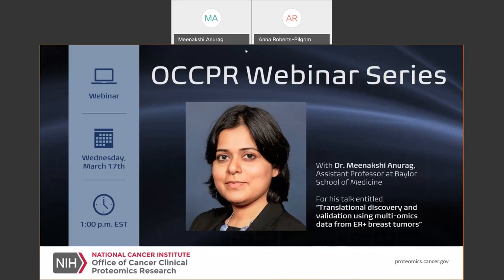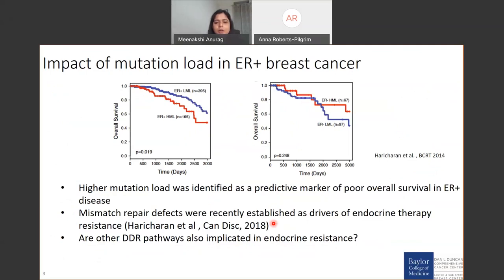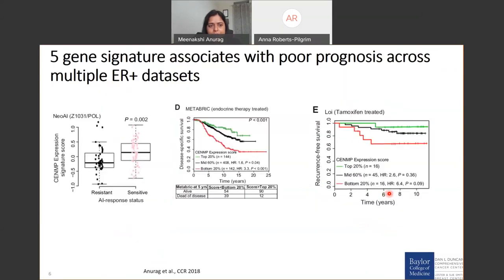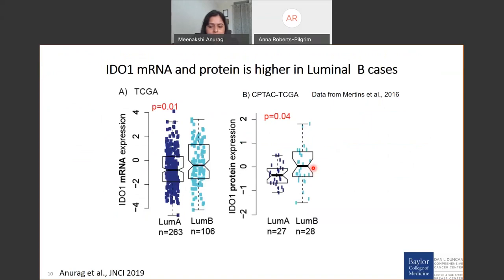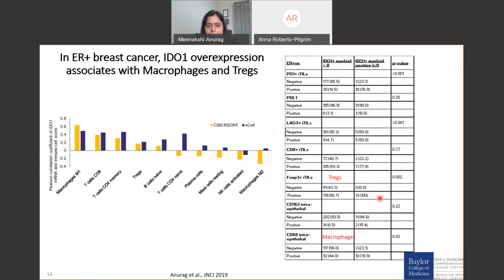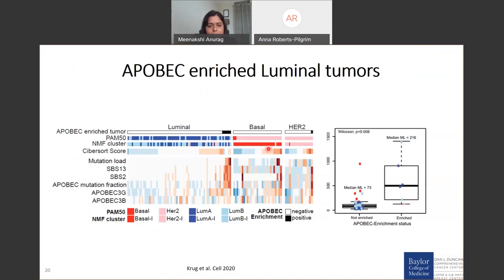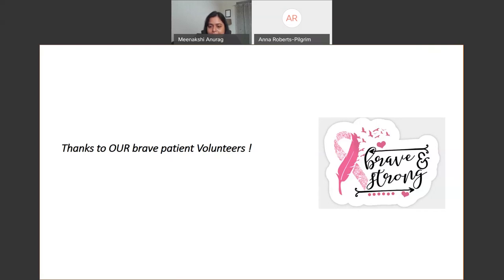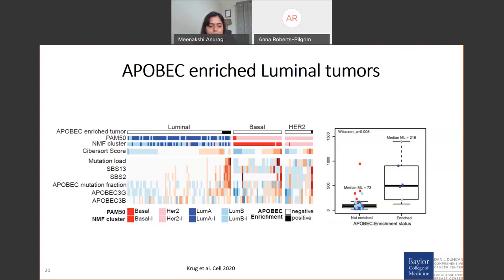OCCPR Webinar: Translational Discovery and Validation Using Multi-omics Data from ER+ Breast Tumors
This webinar will focus on two aspects of integrative analysis and translational research in the field of ER+ breast cancer research.  Dr. Anurag will focus on the identification of protein drivers of endocrine therapy resistance in ER+ breast cancer, through pathway-centric analysis.  She will also take a deep dive into hypothesis validation of her research through CPTAC-generated patient profiling data and establishment of the roles of driver and biomarker proteins associated with treatment response.

This webinar is brought to you by the Office of Cancer Clinical Proteomics Research (OCCPR) [* OCCPR aims to improve prevention, early detection, diagnosis, and treatment of cancer by enhancing the understanding of the molecular mechanisms of cancer, advancing proteome/proteogenome science and technology development through community resources (data and reagents), and accelerating the translation of molecular findings into the clinic.